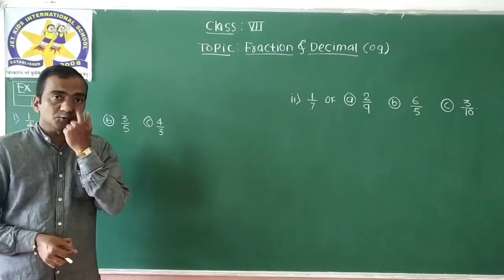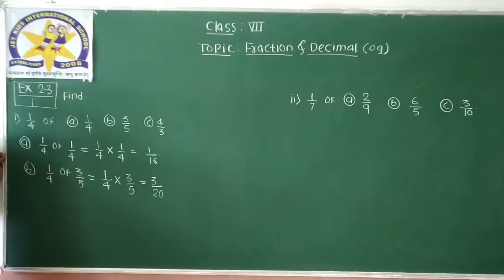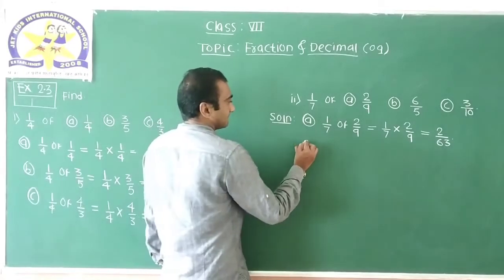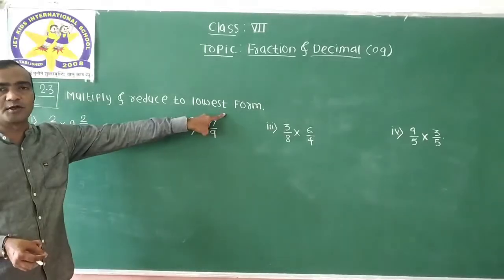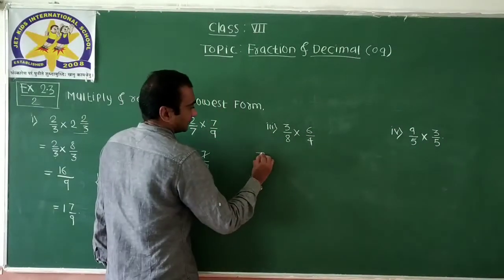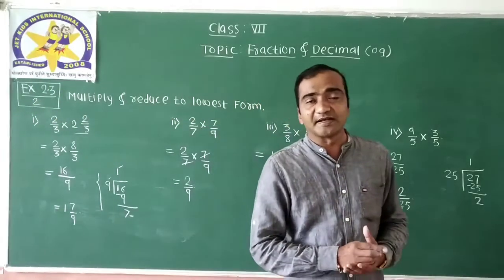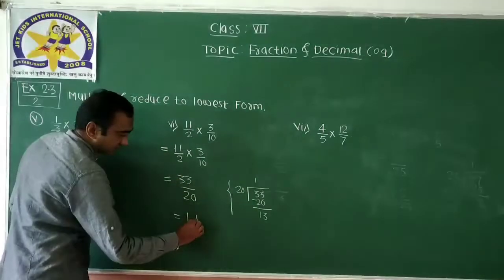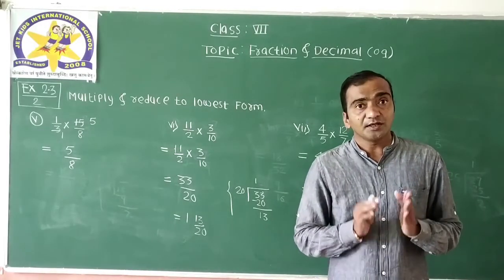17-08-2020 CBSE CLASS 7 //MATHEMATICS// TOPIC:- Fraction & Decimal